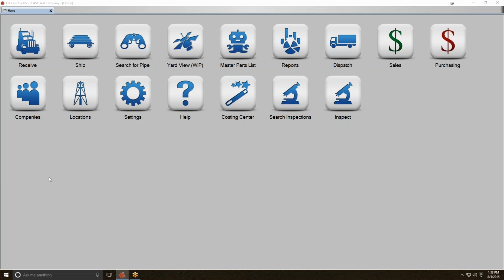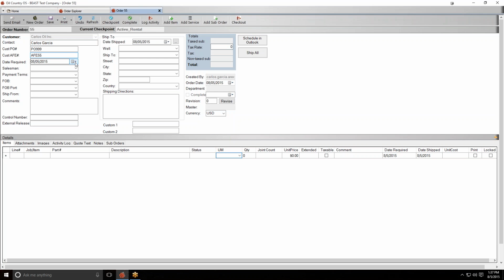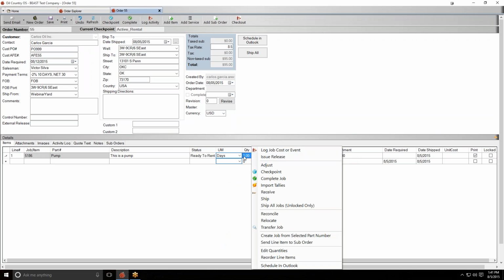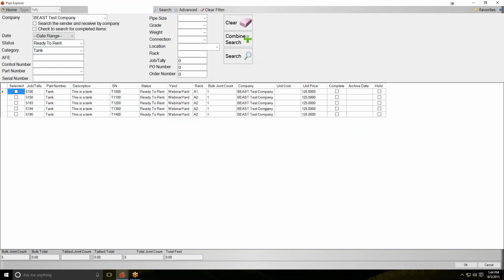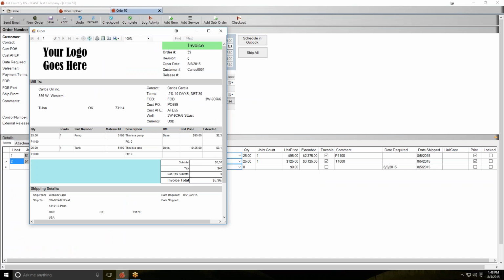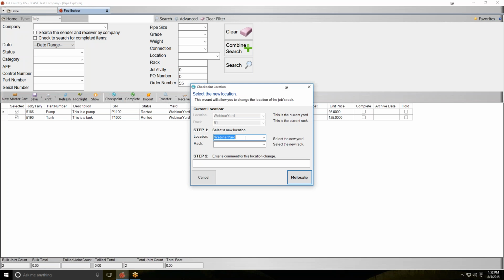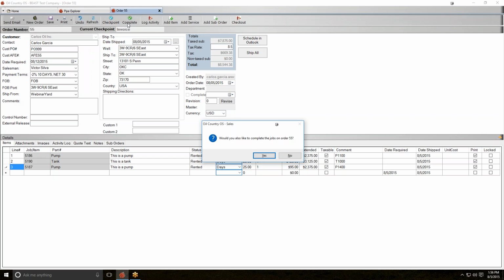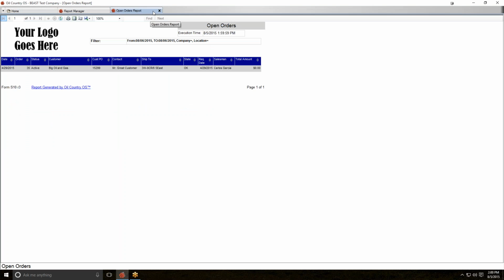Managing Rentals In Oil Country OS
This webinar shows users the basic workflow process for creating, editing, and managing rentals using OCOS.